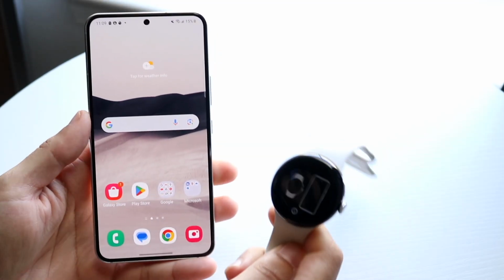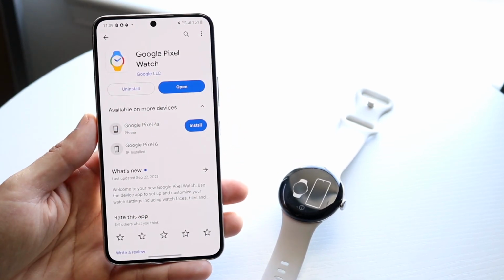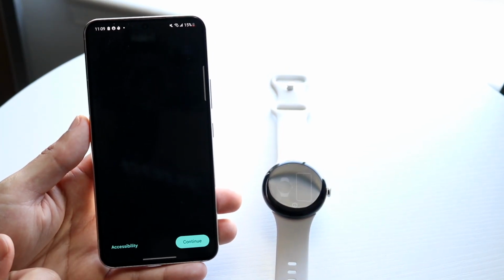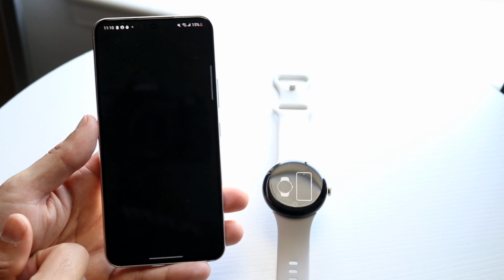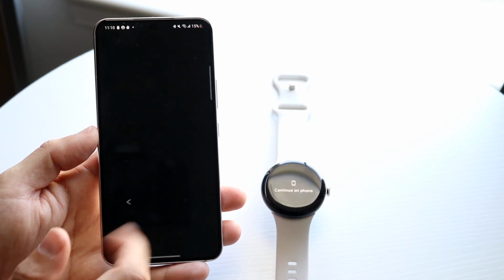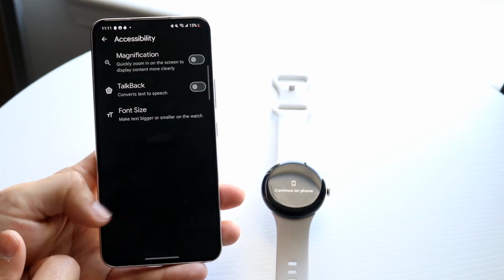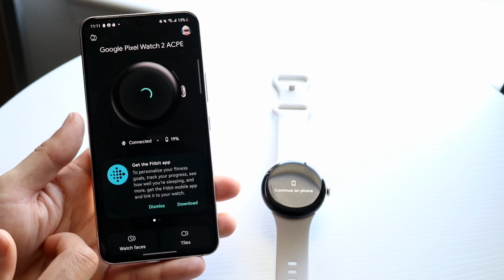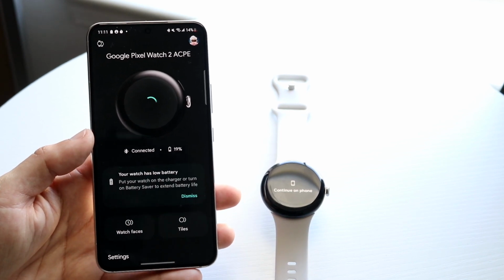How To Pair Google Pixel 2 Watch To ANY Samsung!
Here is exactly How To Pair Google Pixel 2 Watch To ANY Samsung!